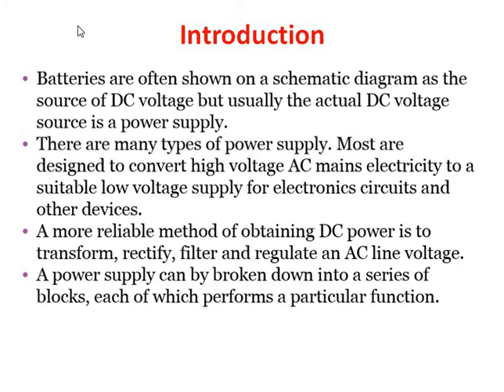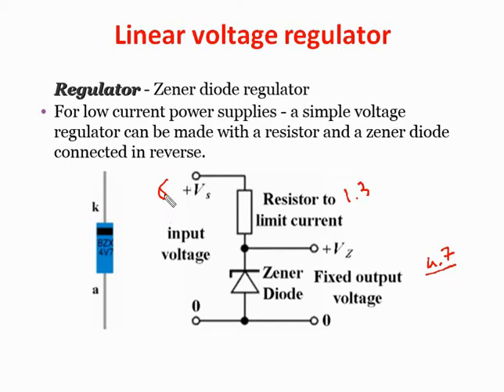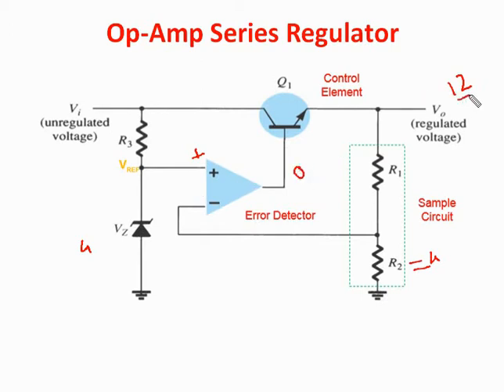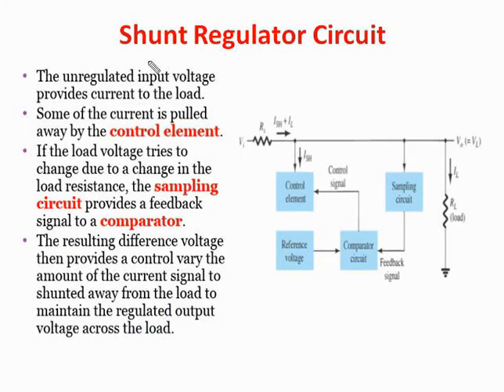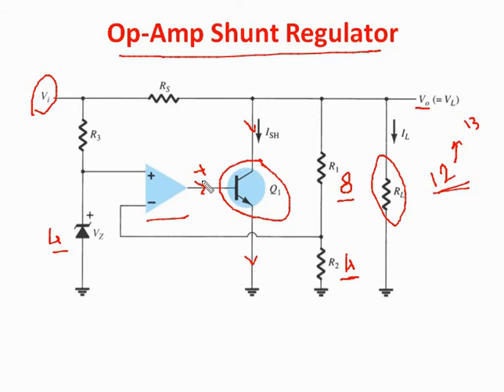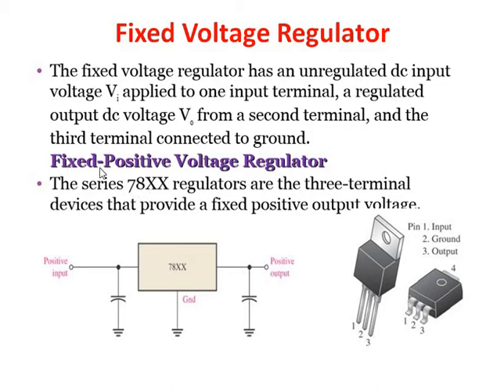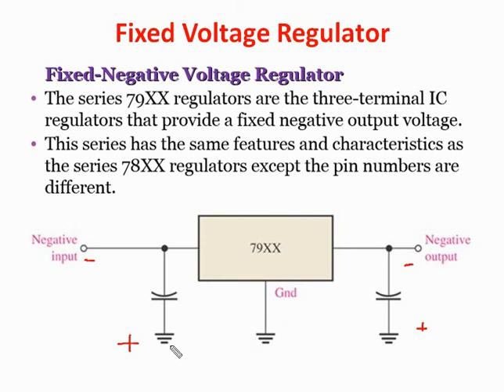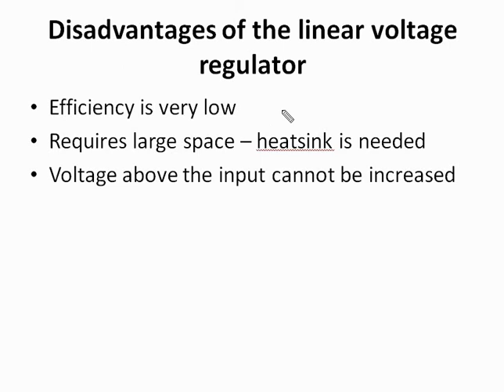LENEAR VOLTAGE REGULATOR